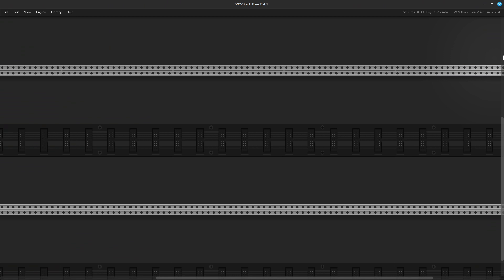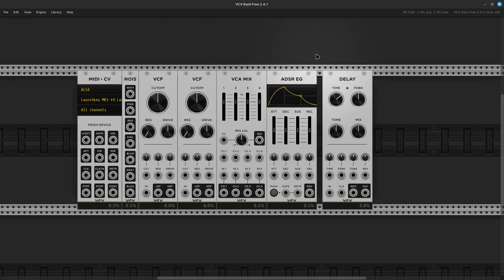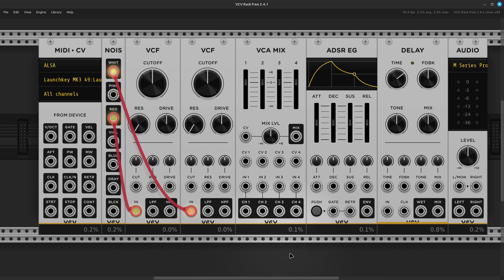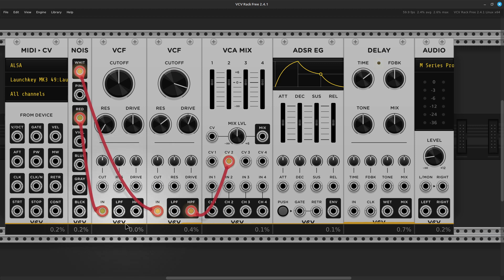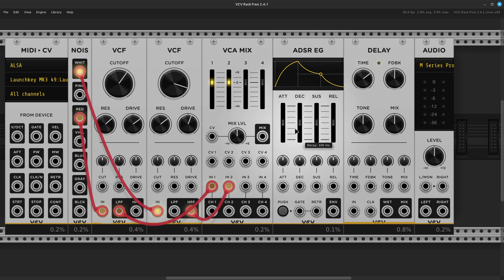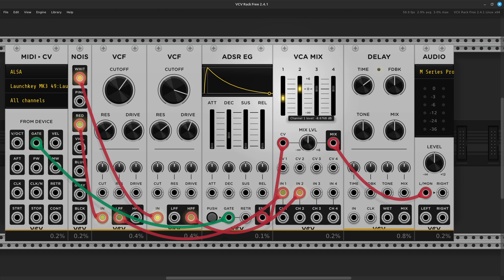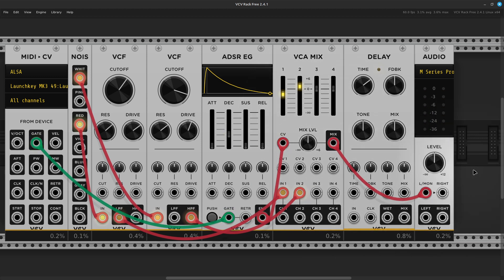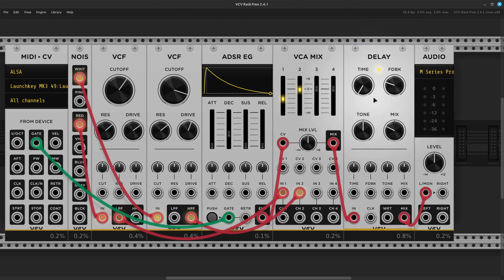Learn Synthesis with VCV Rack S01E07 - Principles of Making a Snare Drum Sound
This episode takes a look at making a snare drum sound. There are different characteristics of the snare drum sound that can be varied to get different types of snare drum sounds. We look at how to make a snare drum sound with loose snares as well as tight snares. We look at how to gauge brightness as well. At the heart of the sound is the noise generator and filtering to create the mid range body of the sound and the birght snap of the sound. This lesson will give you a variety of routes to take in making a snre drum sound that can be tailored toy our taste. VCV Rack, the Eurorack modeling software, has all of the modules that you need to make a great snare drum sound.

Links